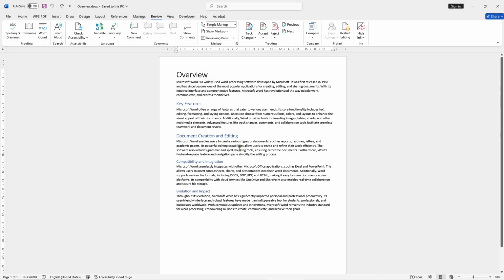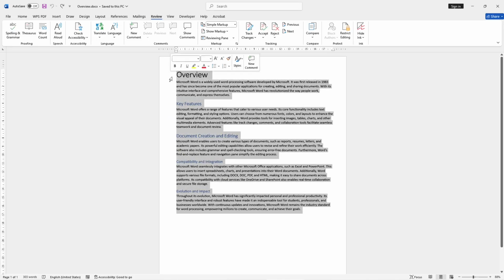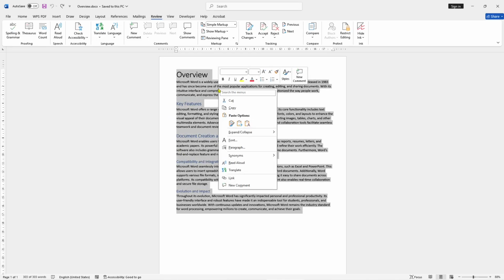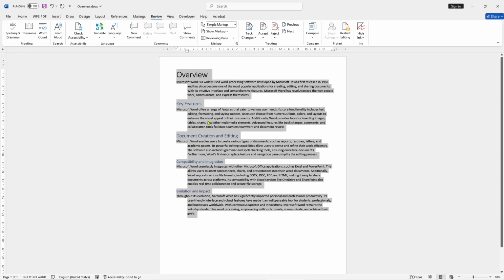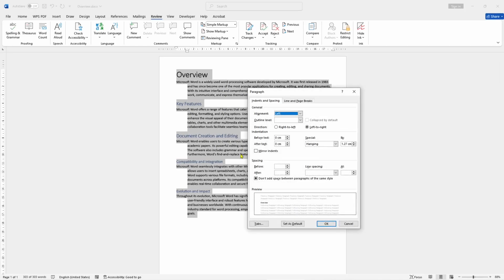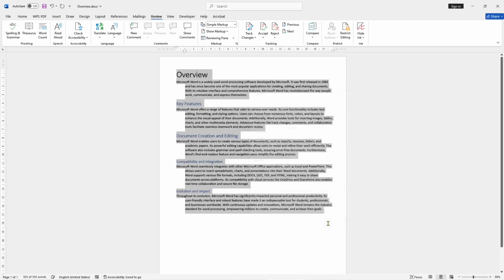Microsoft Word How To Hanging Indent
Learn how to create a hanging indent in Microsoft Word with step-by-step instructions for easy formatting and professional-looking documents.